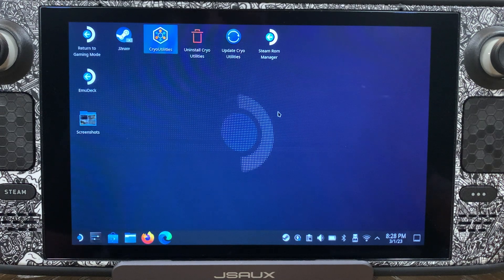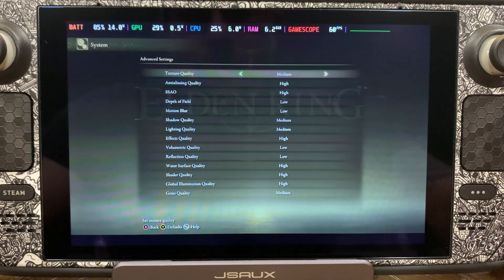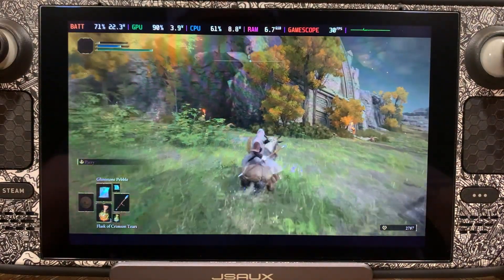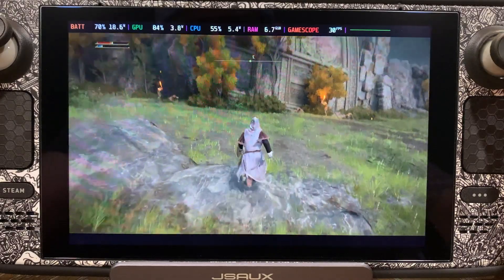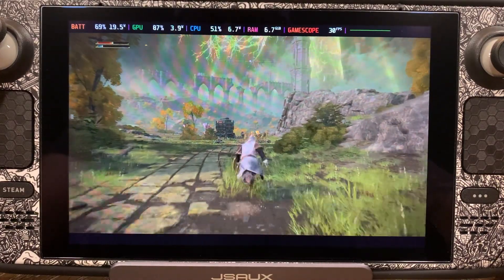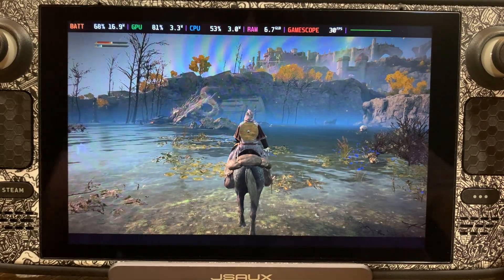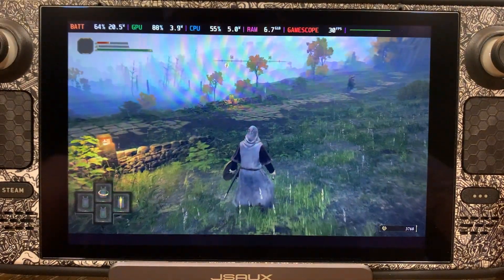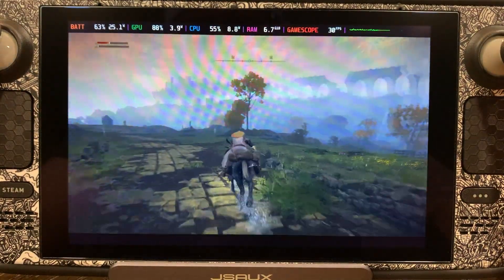Elden Ring on Steam Deck! Does it look and play better than on the Series X and PS5?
We have spent hours upon hours working on making the Steam Deck the best place to play Elden Ring. It now looks and plays better than on current and more powerful consoles in our opinion. Let's get into it!

IMPORTANT: Install the latest version of CryoUtilities (V 2.0)
If you already have CryoUtilities installed you can simply update to 2.0 by selecting the "Update CryoUtilities" icon from the desktop.

For those of you that do not already have CryoUtilities installed on your Steam Deck, just follow this link...

0:00 Intro
0:15 Setup
1:15 Settings
3:03 Gameplay

Visit our Facebook page for all of our settings, tips, and tricks and an extensive, alphabetical list of our curated games: